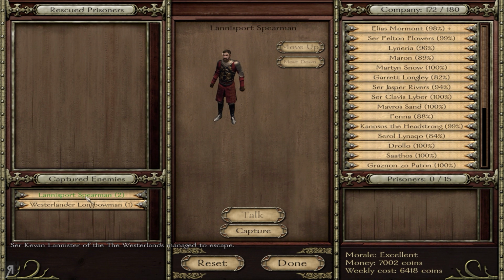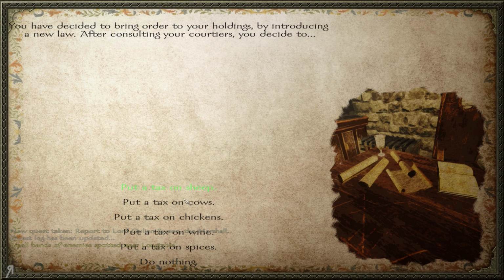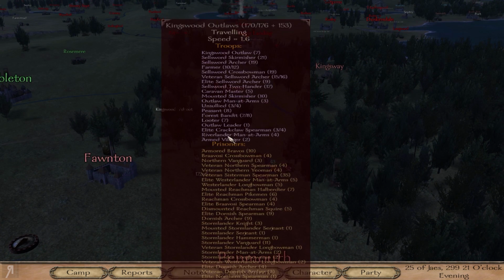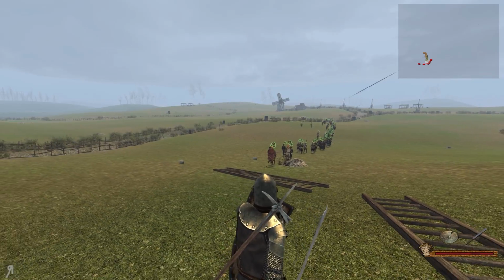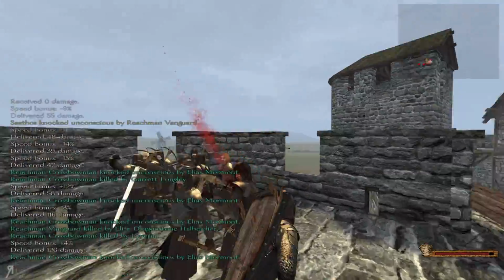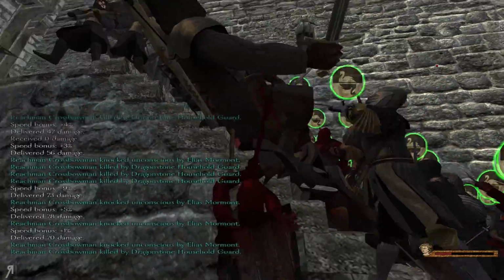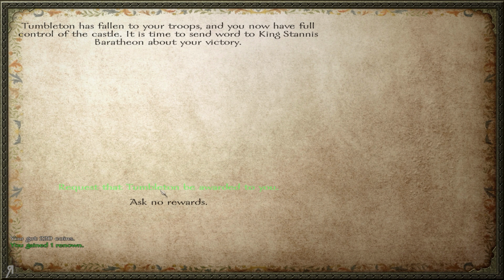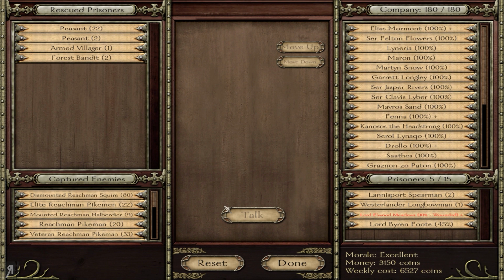"Lord Stumble Tries To Claim Home" A Clash Of Kings 7.1 Warband Mod Gameplay Let's Play Part 24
"Lord Stumble Tries To Claim Home" A Clash Of Kings 7.1 Warband Mod Gameplay Let's Play Part 24 - Walkthrough of A Clash Of Kings 7.1! The Mount and Blade Warband Mod.
● Giovanni Corona-M. ● Jemog1 ● Roberto H. ● David M. ● Op de Beeck W. ● Fyhrr Skvelt ● Rod S. ● Andrew S. ● John C. ● Kendo ● Matthew K. ● Frank F. ● Jason A. ● Onishadow ● Kenneth R. ● Tate M. ● Sean M. ● Ole Gunnar K. ● Daniel Michael B. ● XenoDrone ● Viktor J. ● Lawrence E. ● Dean ● Sebastian E. ● Colton F. ● Stean H. ● Brandon J Y. ● Mattchu N. ● Matthew M. ● Joshua N. ● Thomas M. ● Vlad C. ● Quinn H. ● Bryson B. ● EmDe ● Bence J. ● Brandon N. ● Sam W. ● Alex C. ● Kim M. ● Alexander S. ● Akari ● Yasser A. ● David M. ● Carl_ ● DEADMAN ● Admiral R. ● Pierce R. ● Iaroslav S.